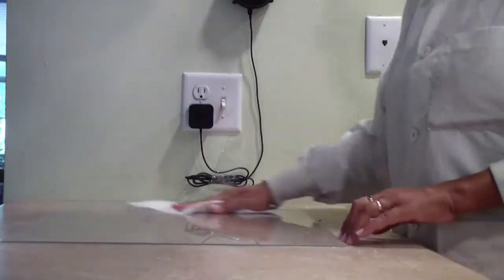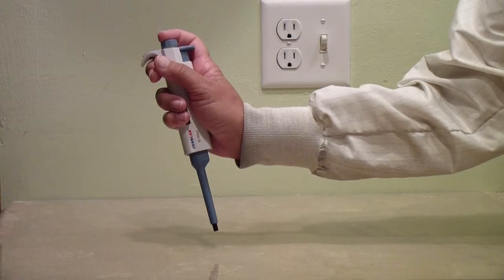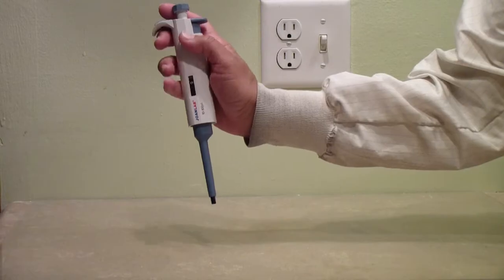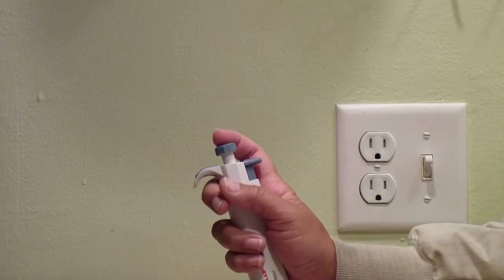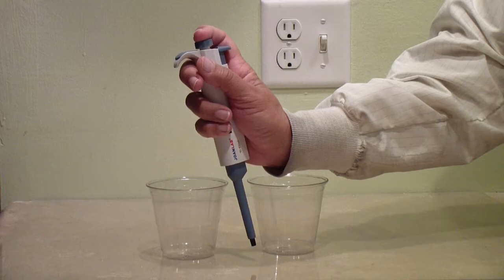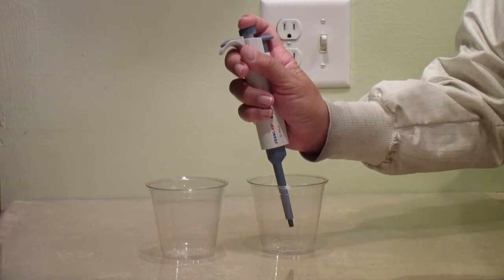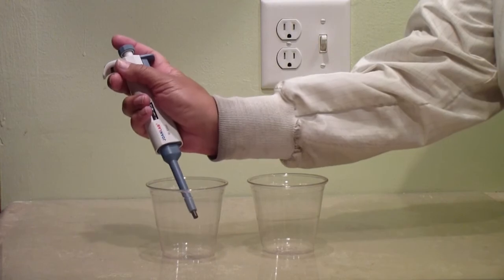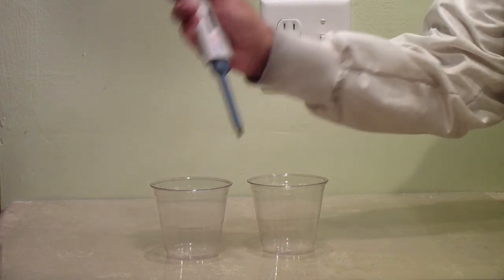How to use a micropipette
This video teaches students in the Microlab-at-Home program the proper techniques for using a micropipette.